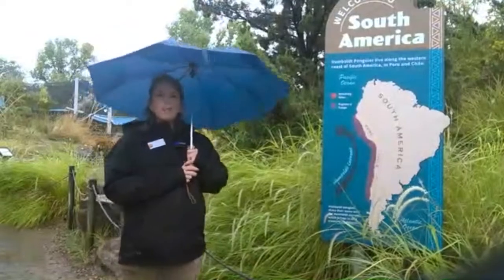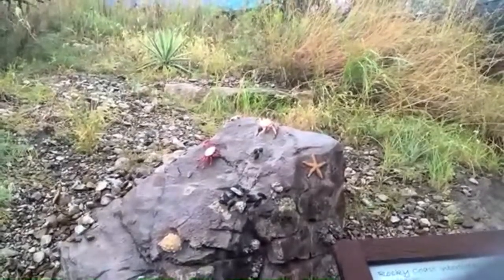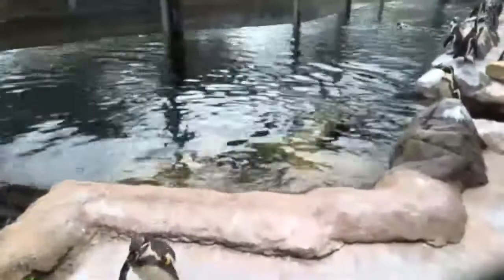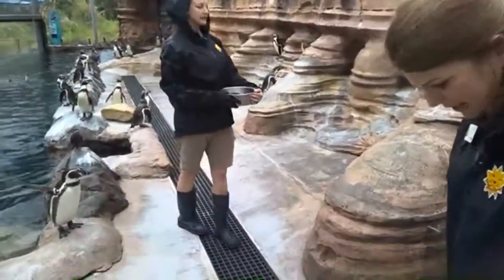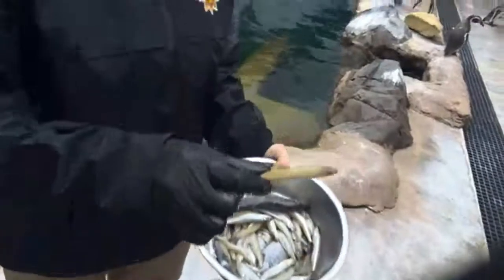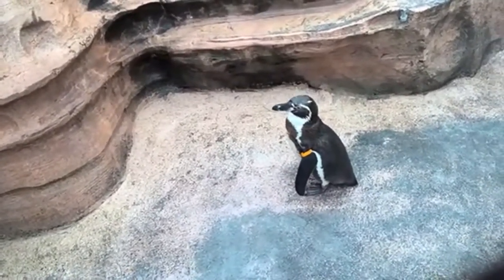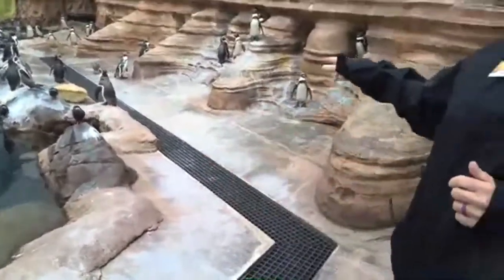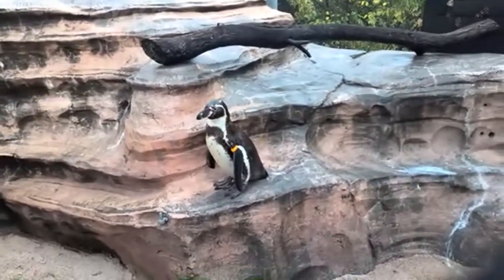Let's Make Waves with Humboldt Penguins - Fall Festival 2021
[add a brief description of your video ]

[add date]